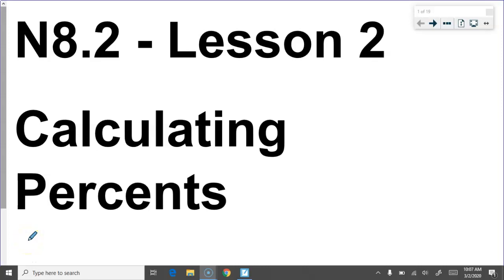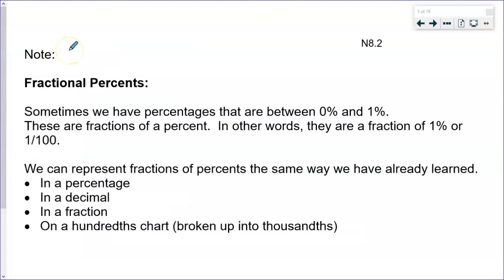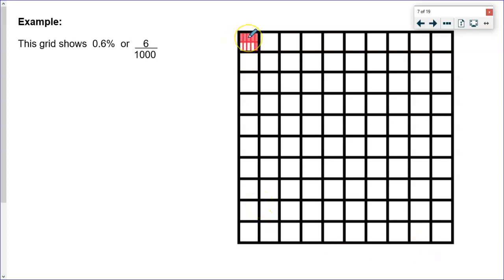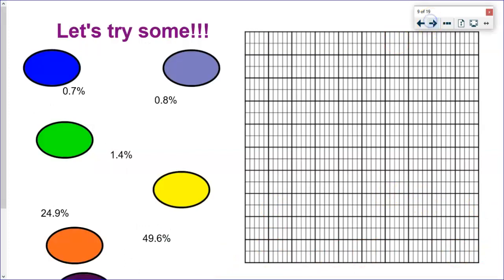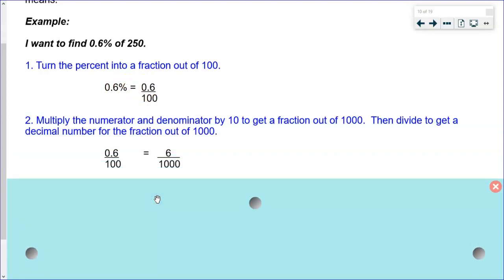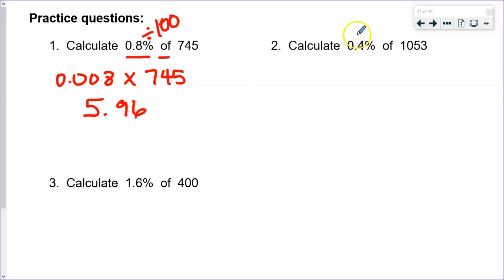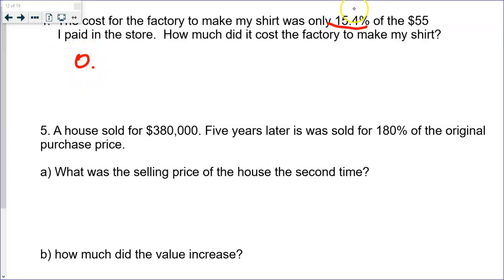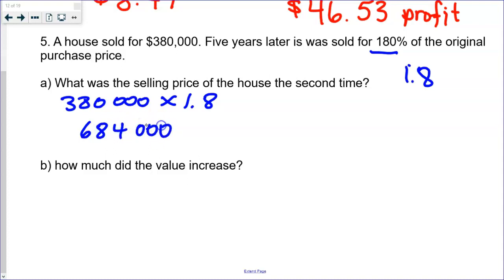N8.2 Lesson 2 Calculating Percents